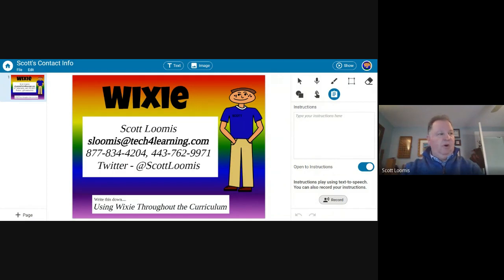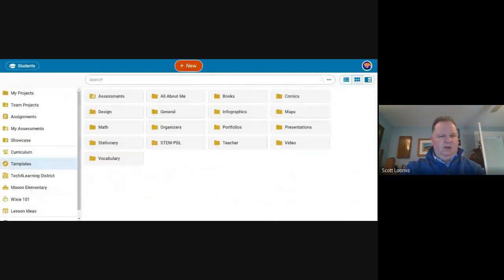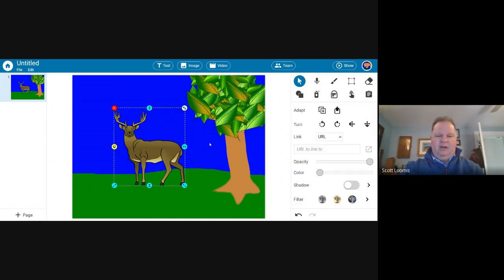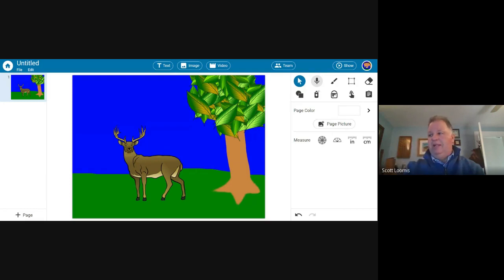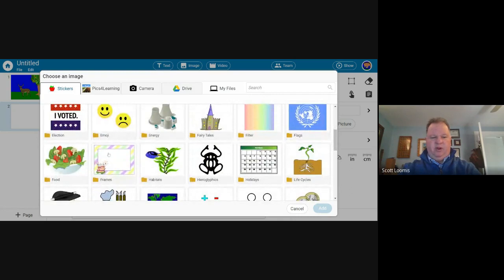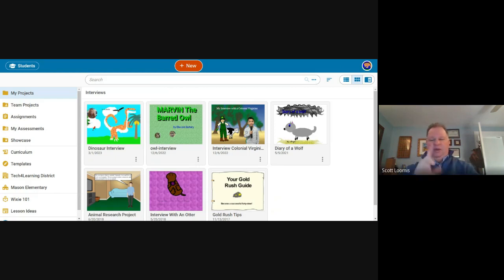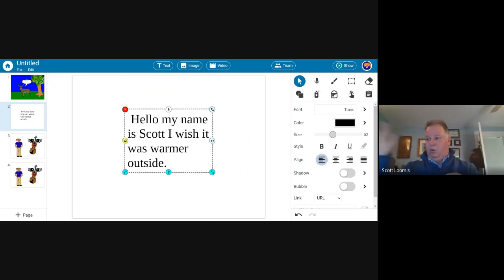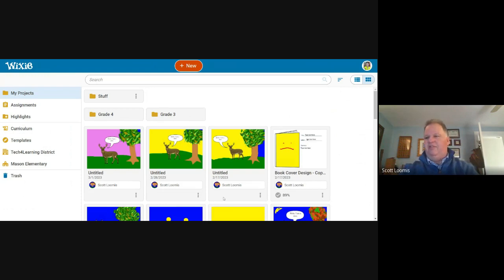Wixie 101: A Reminder of the Essentials K 12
Wixie is a dynamic productivity tool that can effectively be used with K-12 students. This session is for users new to Wixie or in need of a refresher. The 'essentials' will include a quick review of the draw/imaging tools followed by an in depth exploration of the audio and video tools, how to review student work and other teacher management tools, as well as a deep dive into the 3000+ existing templates. Practice time will also be provided. First grade to high school Chemistry, music composition to art portfolios, EL to STEM, Wixie can do it all and this is your chance to join the exciting adventure!!